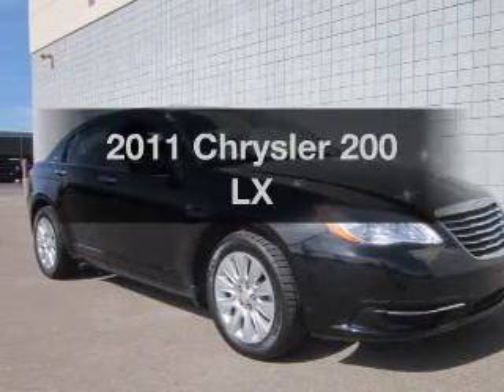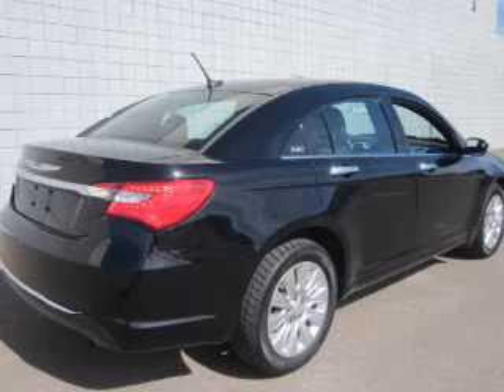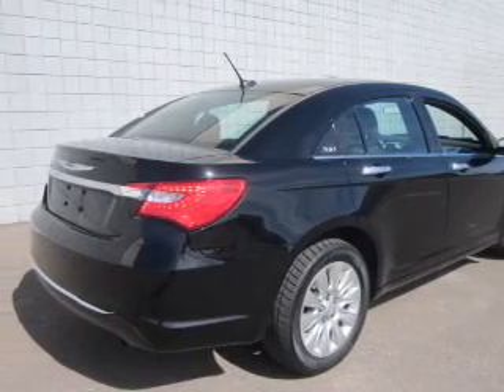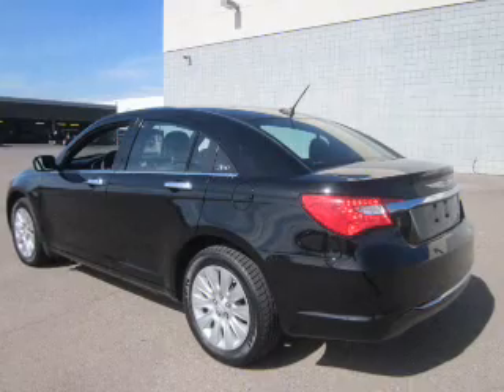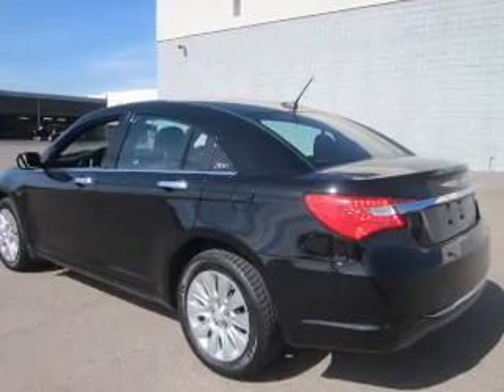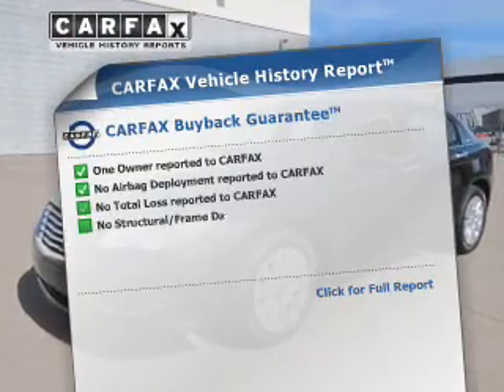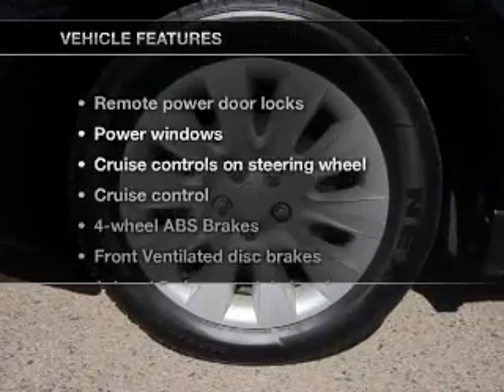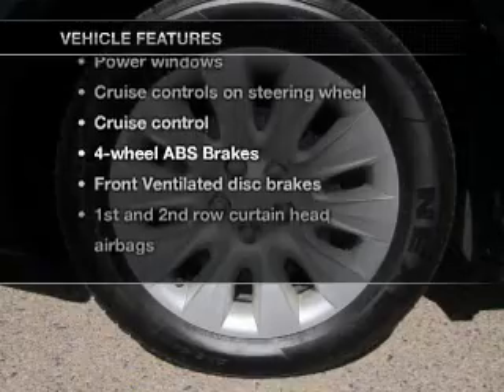2011 Chrysler 200 - Avondale AZ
Phone:
Year: 2011
Make: Chrysler
Model: 200
Trim: LX
Engine: 2.4 liter inline 4 cylinder 16 valve MPFI DOHC
Transmission: Automatic
Color: Black
Mileage: 46272
Address:
10555 W Papago Freeway